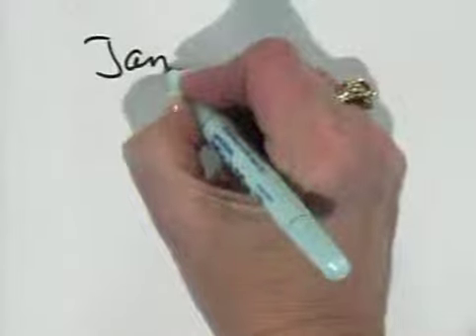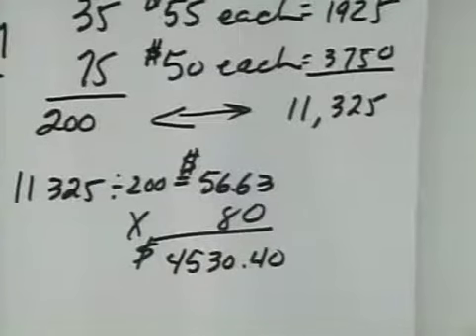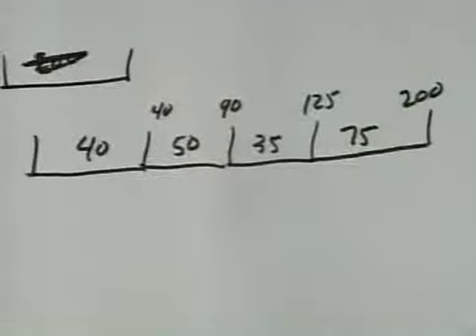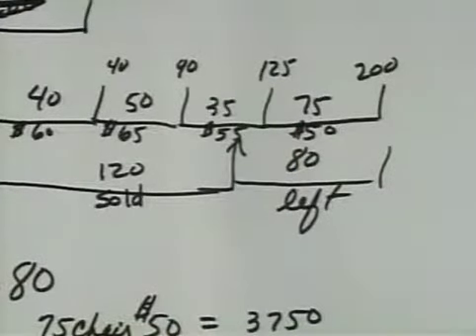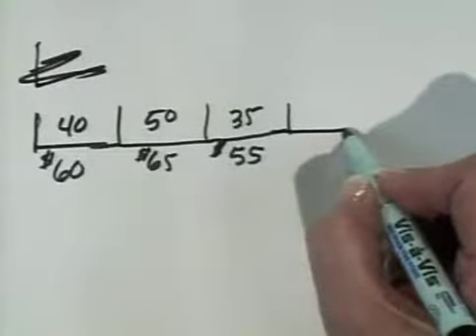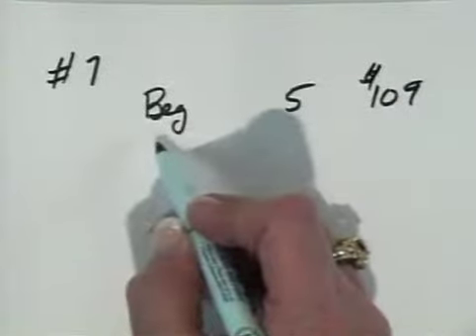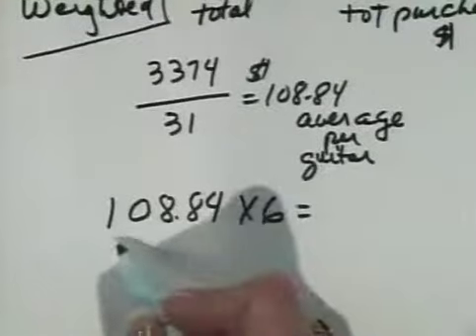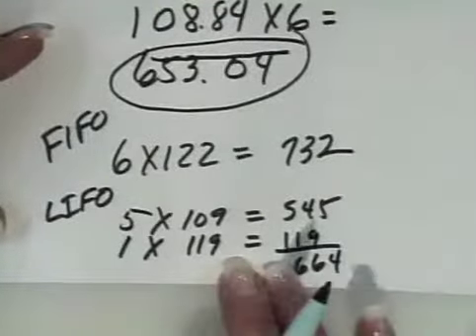Math 120 5.2: Inventory